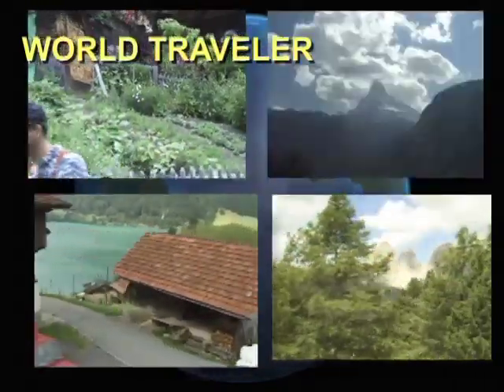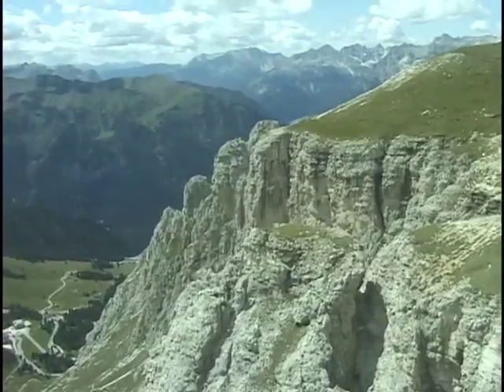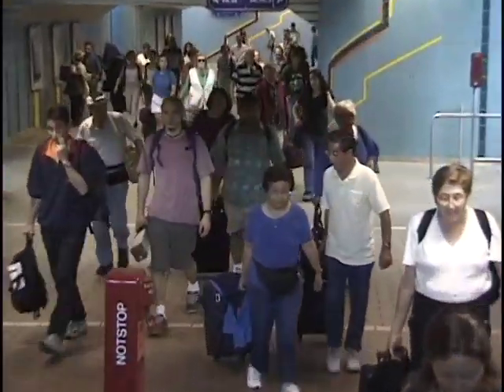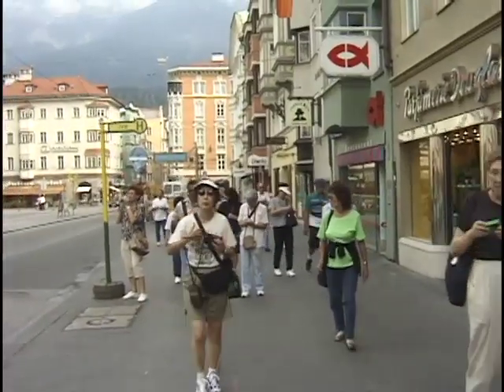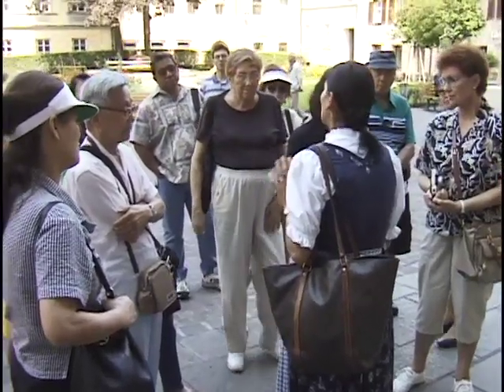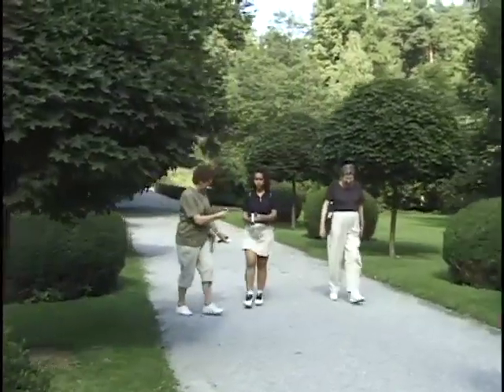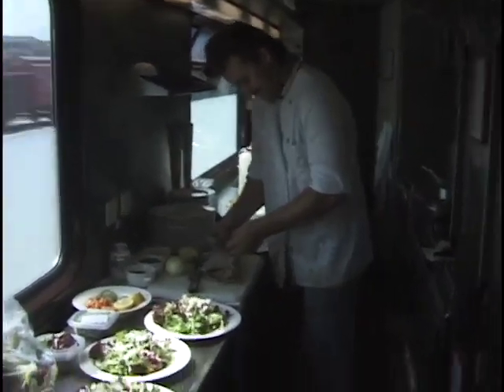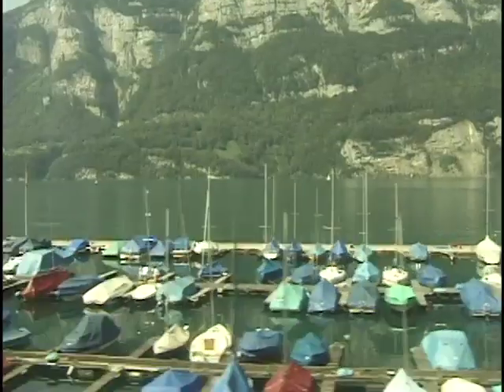Dolomites & Innsbruck.mov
Dolomite Mountains in northern Italy, followed by a visit to Innsbruck where we enter the palace and walk through town.